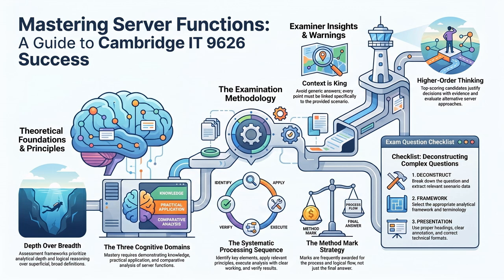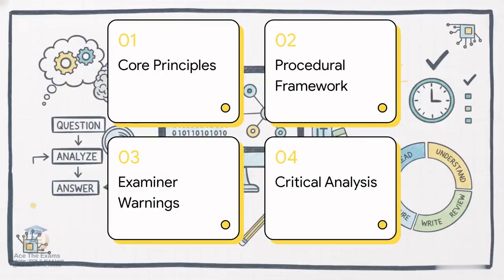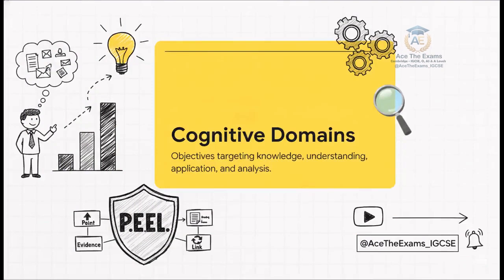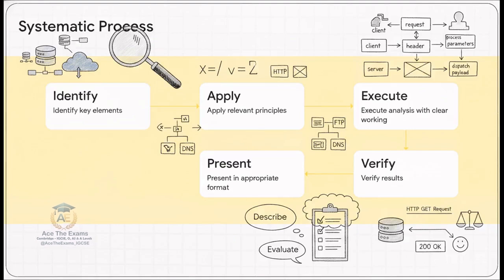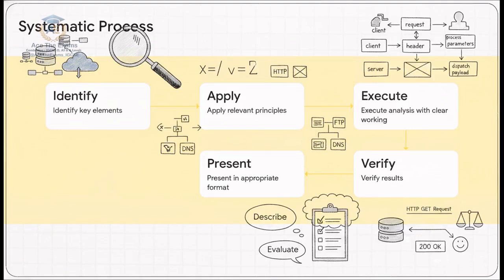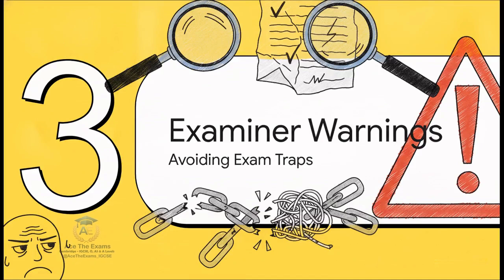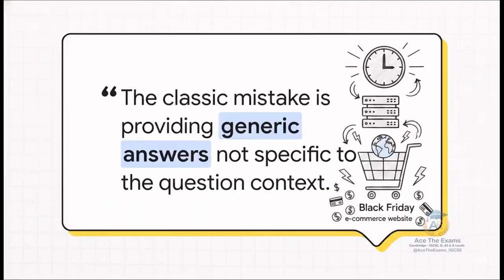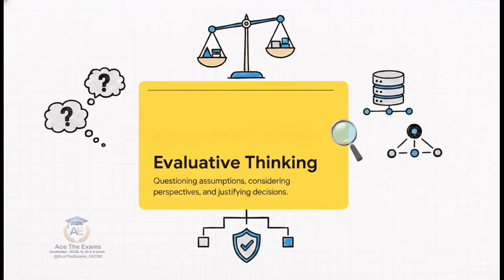A* Exam Guide: Se... | Cambridge AS and A Level 04 Information Technology - Cambridge AS and A Level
Ace The Exams Cambridge AS and A Level 04 Information Technology - Cambridge AS and A Level 9626 revision lesson for IGCSE, O Level, O Levels, AS Level, AS Levels, A Level and A Levels exam preparation.
This video helps students revise 04 Information Technology - Cambridge AS and A Level with syllabus-focused explanations, past paper thinking, exam technique, and mark scheme style learning.

Topic: Server Functions Request Response - Cambridge Information Technology 9626